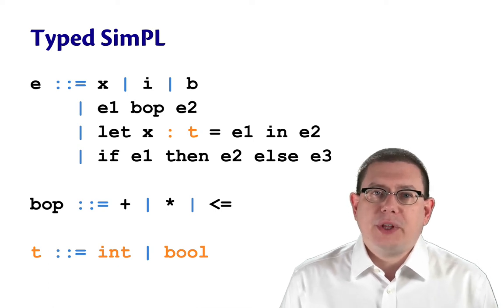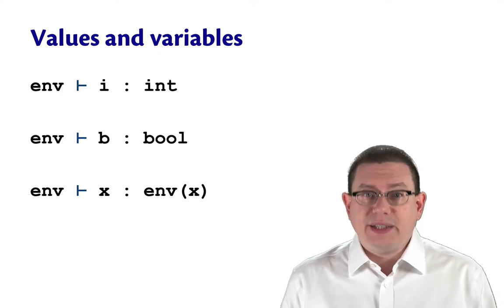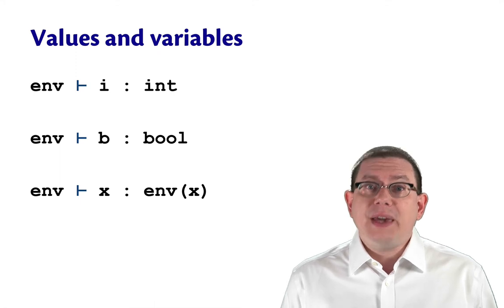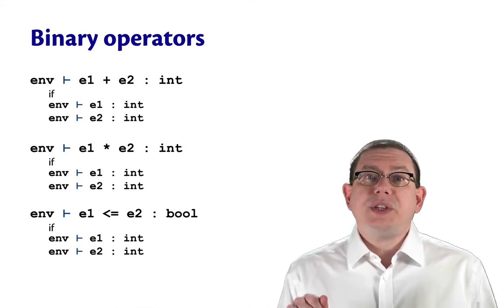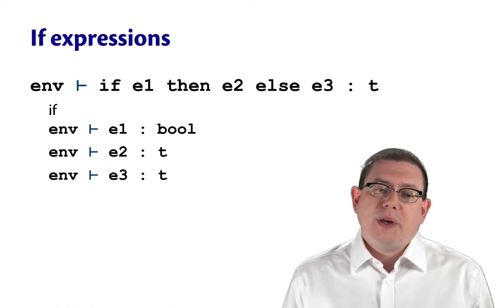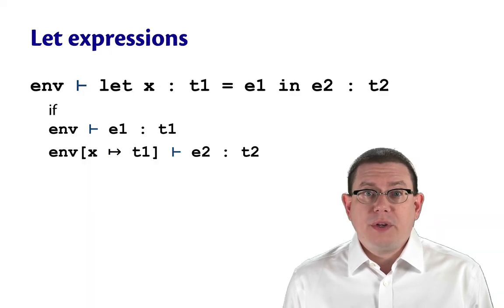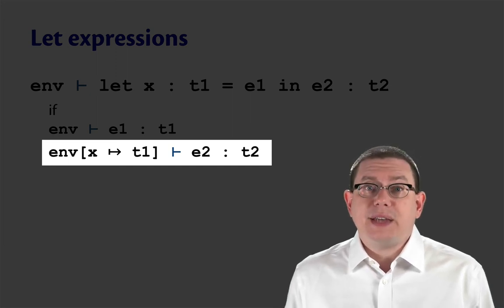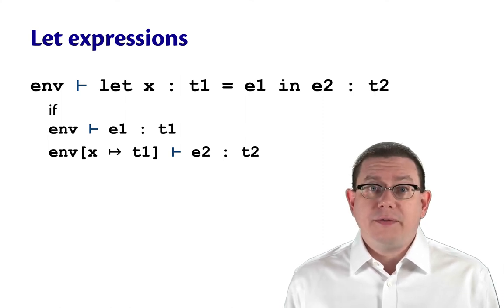SimPL Type System | OCaml Programming | Chapter 9 Video 32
Defining the type system for a simple language